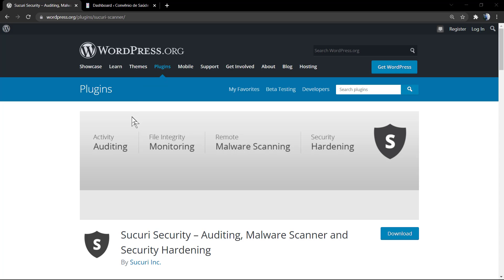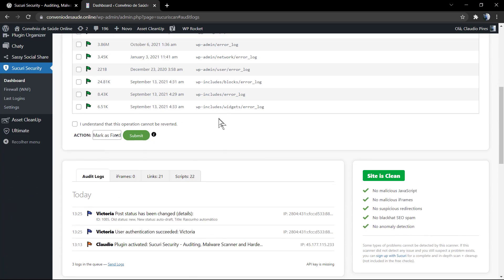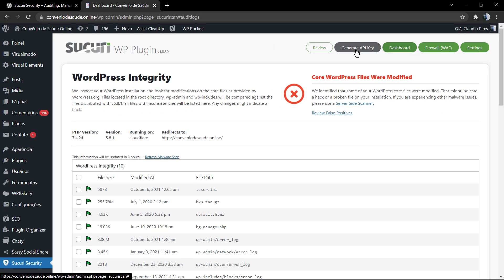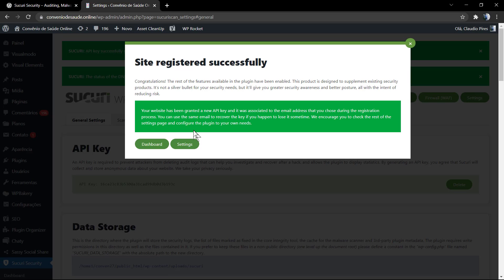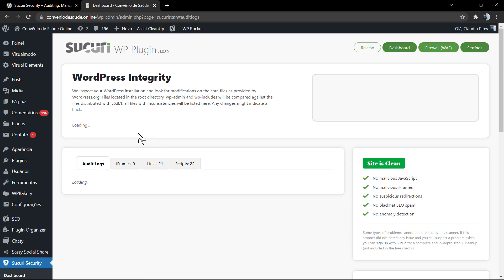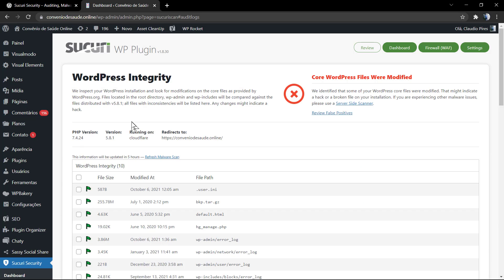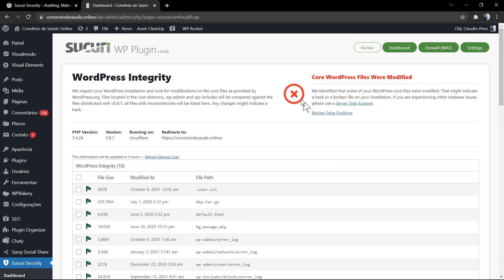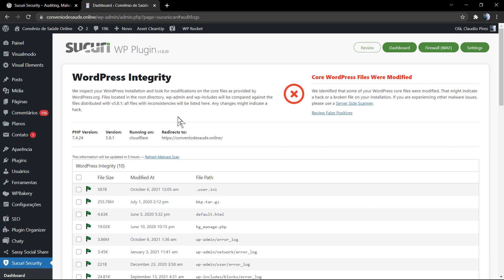How To Create Your Free API Key On Sucuri Security WordPress Plugin?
In today's video tutorial we'll learn how the generate our free API key on the Sucuri Security WordPress plugin in a simple, fast and effective way so our site can communicate with the Su7curi servers and keep the logs and reposts safe.

API Service Communication After the API key is generated, the plug-in will communicate with the remote API service, which will serve as a secure data storage for the audit log generated when the website triggers certain events monitored by the plug-in. If the website is hacked, the attacker will not be able to access these logs. Now you can investigate any modification (for malware infection) and/or how malicious people gained access to the website.

Email Alerts By default, the plugin will send email alerts to the main administrator account, which is the account created during the installation of WordPress on your web server.

You can add more people to the list and they will receive a copy of the same security alert. You will automatically receive the daily scan report via the default email used to set up the Sucuri WordPress plugin. Or you can choose to manually push the scan at any time.